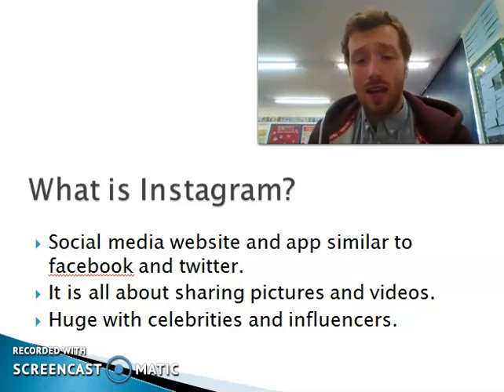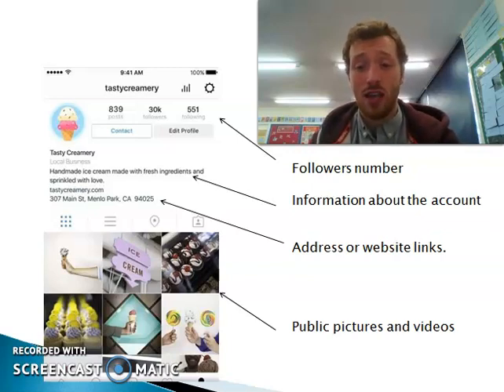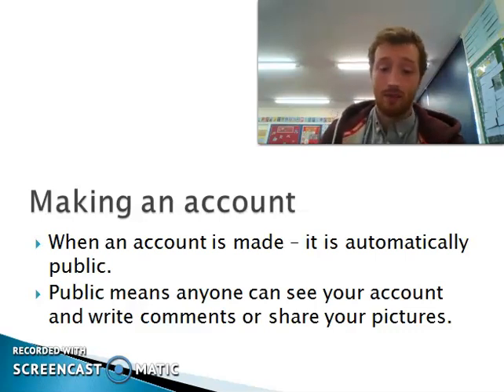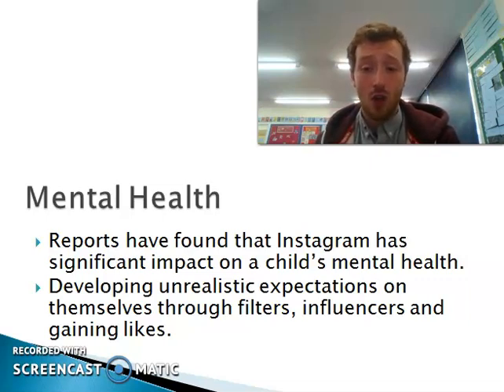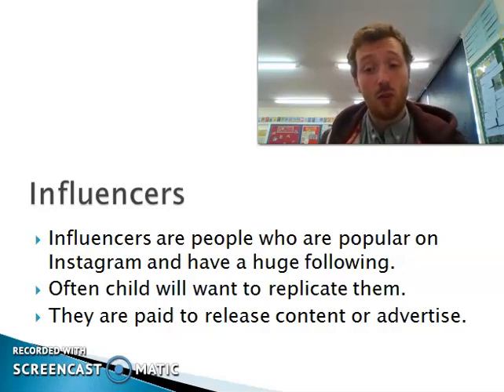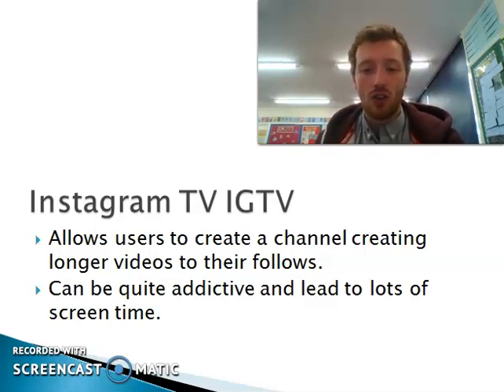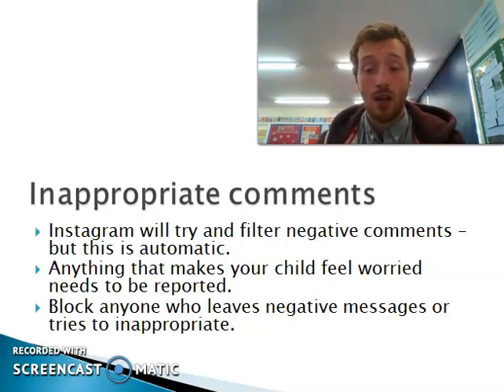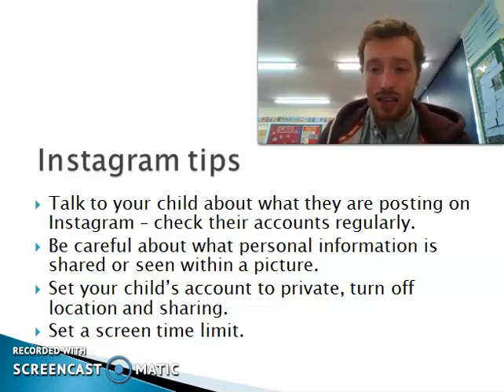Instagram - Online Safety Video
For this video, Mr Nalton discusses some important information all about the social media platform, 'Instagram' which has been very popular for a while now, particularly with 'influencers'. Please take some time to watch this video if your child/children are using the app/platform.